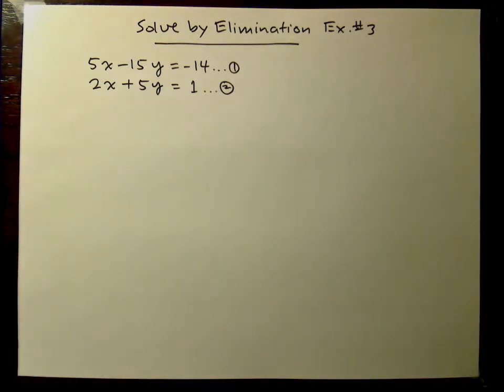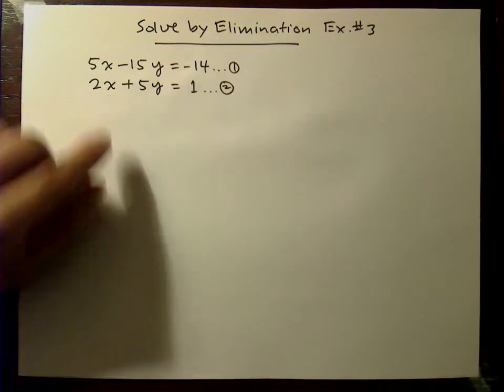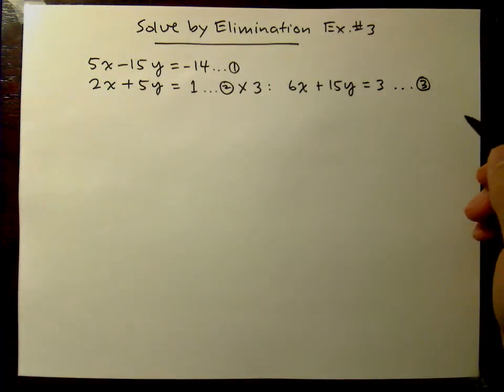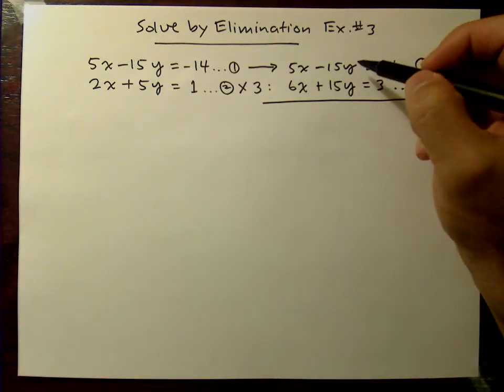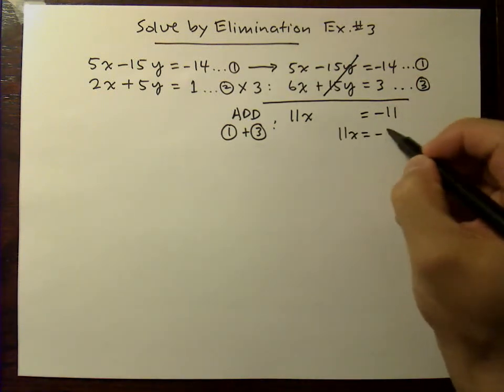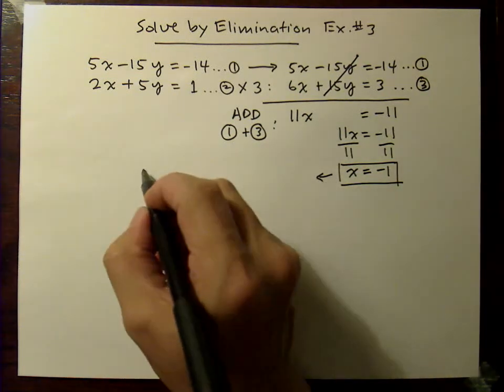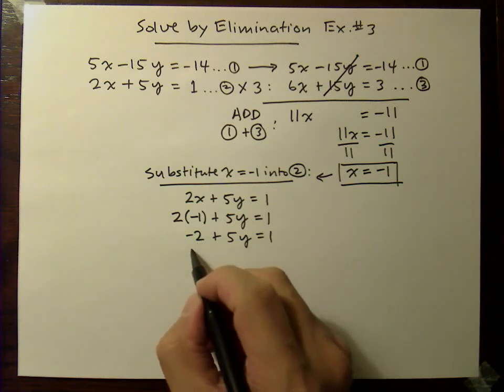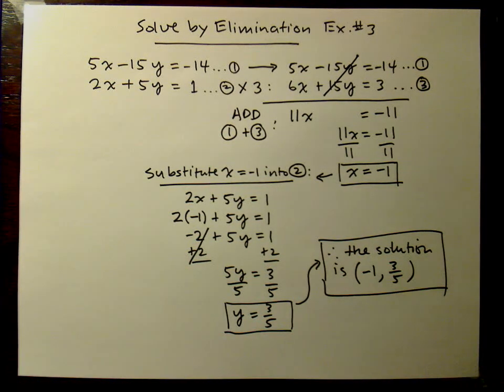hparkmath - Elimination Method Example03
Elimination by multiplying one of the equations and then adding the equations.